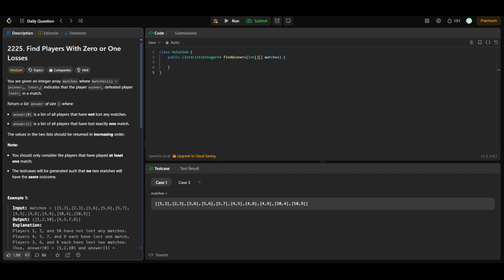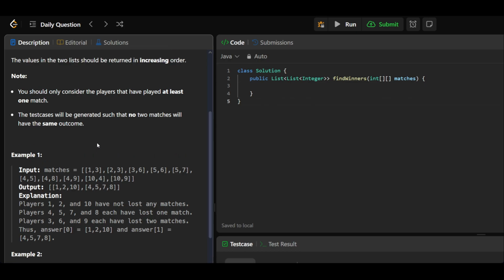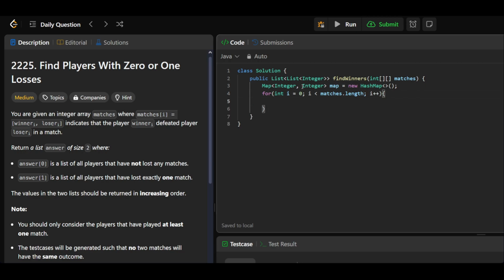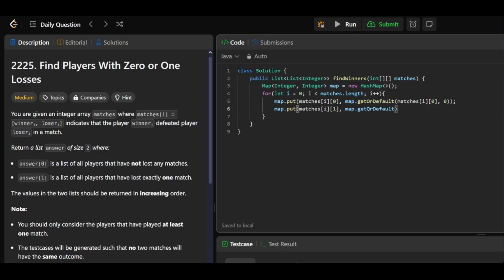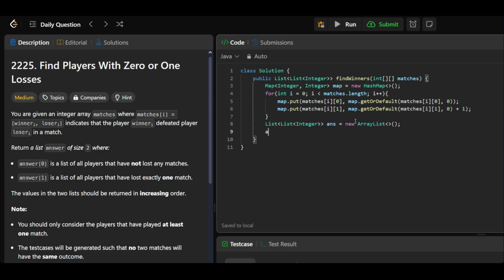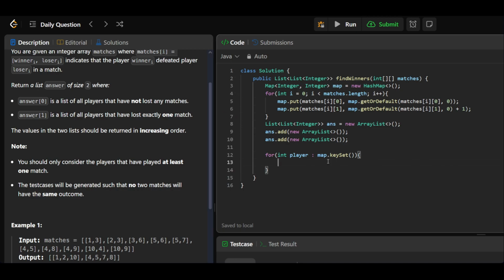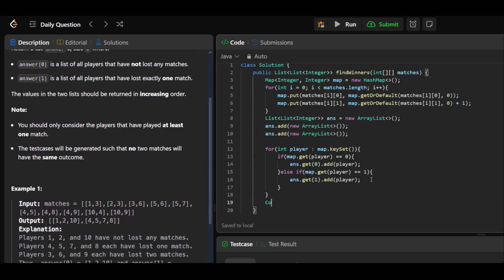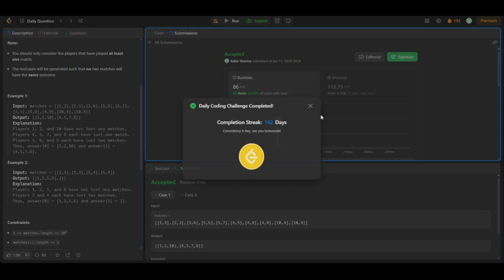LEETCODE DAILY QUESTION 2225 | Find Players With Zero or One Losses | Is Kabir Coding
In this video I'll be solving LeetCode daily question 2225. Find Players With Zero or One Losses by HashMap.